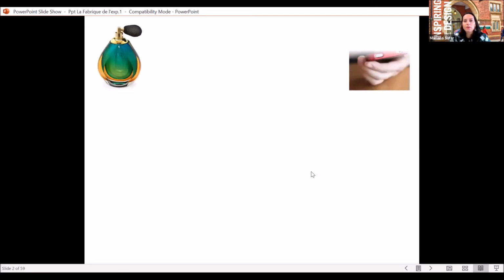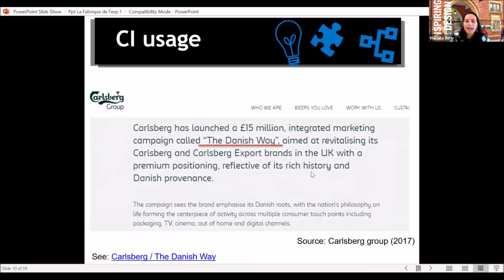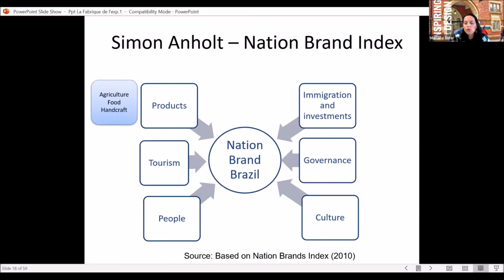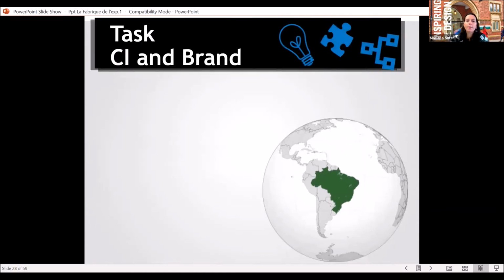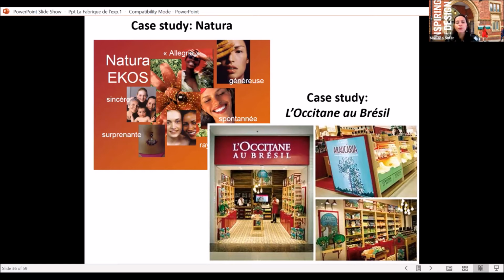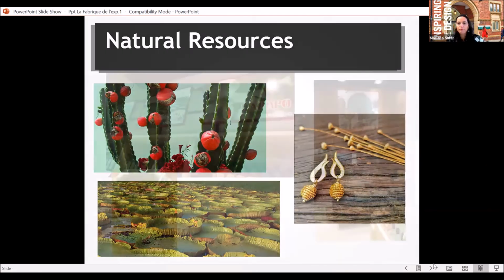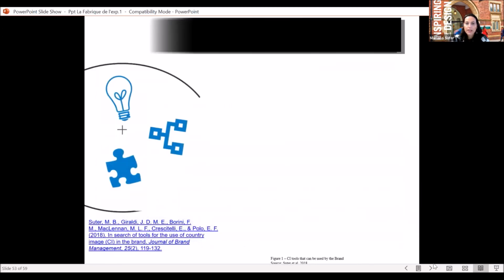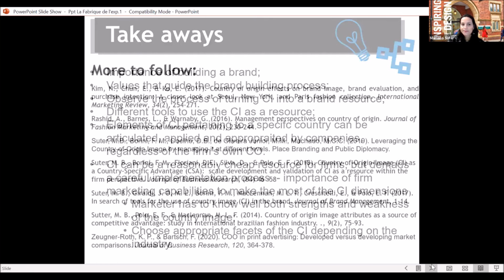How to incorporate Country-Image features to enhance firm's competitiveness in international markets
L'image-pays est un actif trop souvent oublié ou mal utilisé par les entreprises sur les marchés à l'international. À partir de ses recherches et de cas d'entreprises appliqués au Brésil, Dr Mariana suter, Professeure assistante à l'Université de Leeds, montre comment les entreprises internationalisées se servent des caractéristiques associées à l'image-pays dans leur stratégie de conquête des marchés. Elle présente les étapes et les outils pour associer les valeurs d'un pays particulier d'origine en vue d'adapter l'image et l'identité d'une marque à l'international.